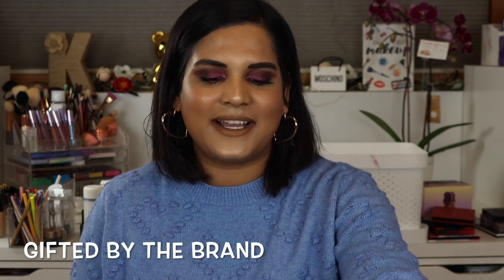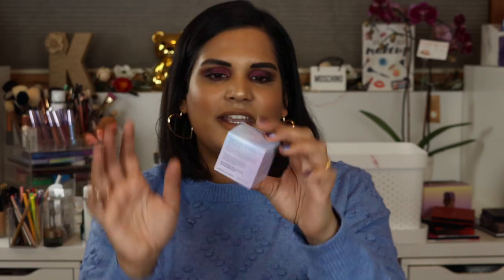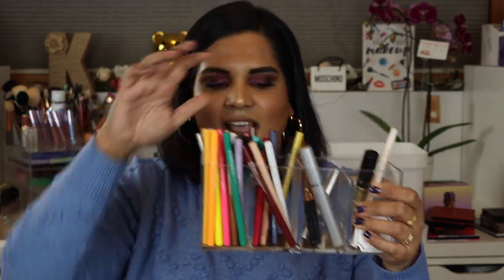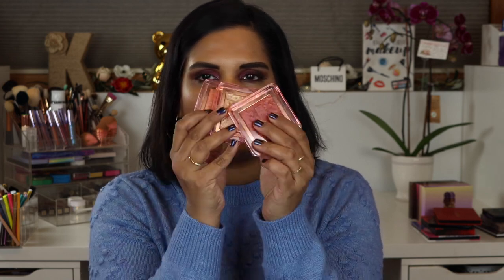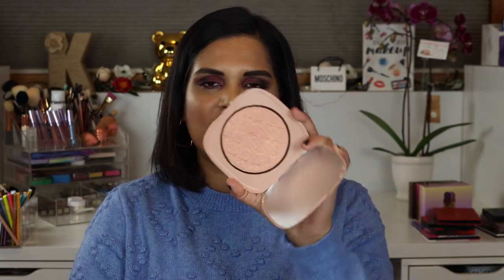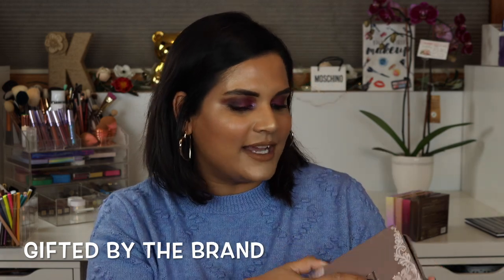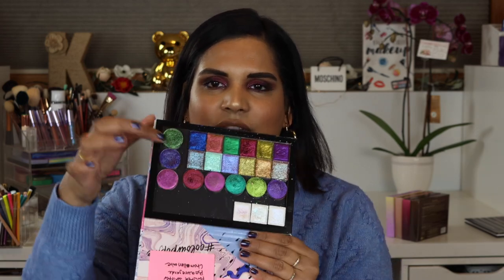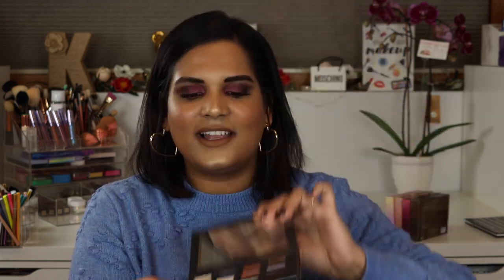DECEMBER 2019 MAKEUP HAUL + PR | Karen Harris Makeup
Hi, in today's video i will be sharing my december2019makeuphaul

- - Outfit Details - -
Top -
Earrings -
- - Makeup Details - -
Foundation -
Eyeshadow -
Lipstick -

1. How old are you ? 31
2. Where are you from ? Sri Lanka
3. Where do you live ? Fargo ND
4. Shade reference ?